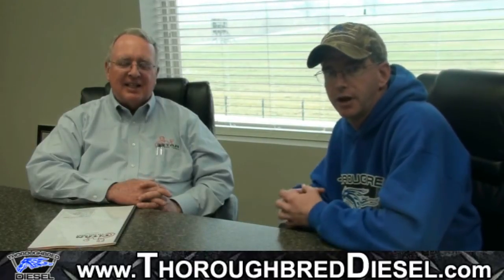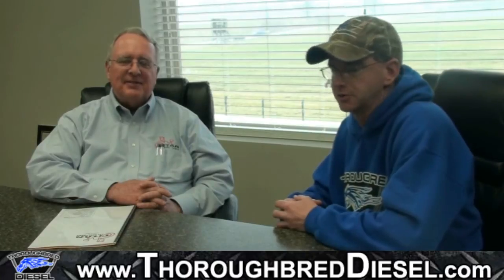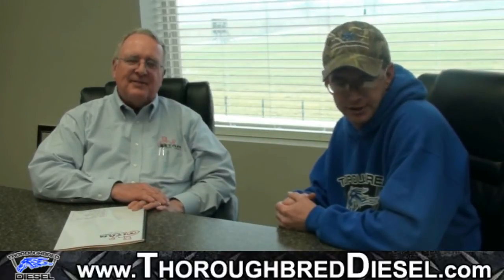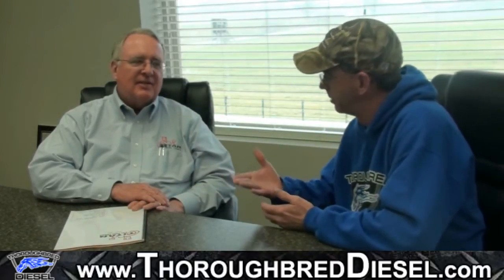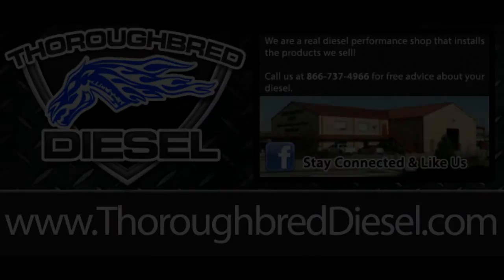Titan Fuel Tanks Interview w/ Kay Walker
Titan Fuel Tanks engineers and manufacturers ultra-durable, extra-capacity aftermarket fuel tanks made from advanced, military-grade, cross-linked polyethylene.

Chapters
0:00 Titan Fuel Tanks
1:22 Titan Tanks Growth
2:30 Quality Products